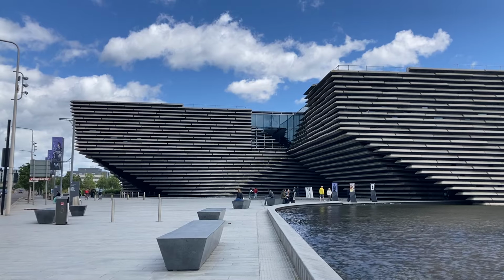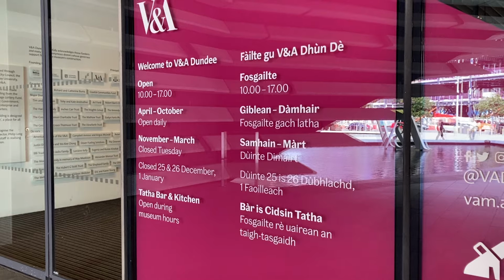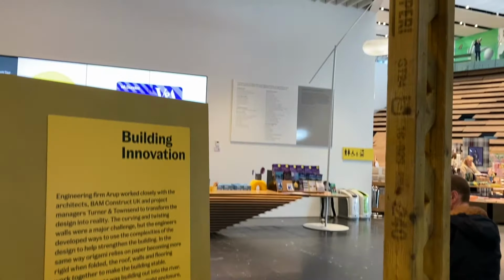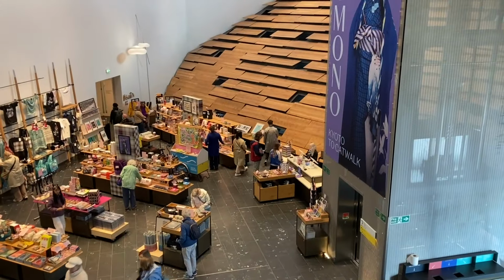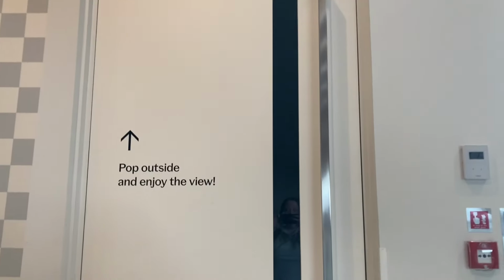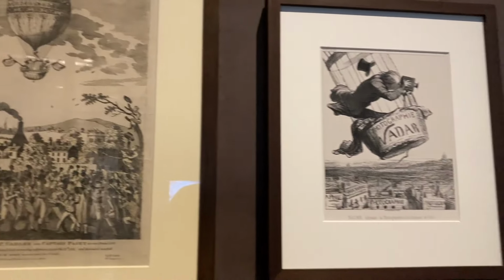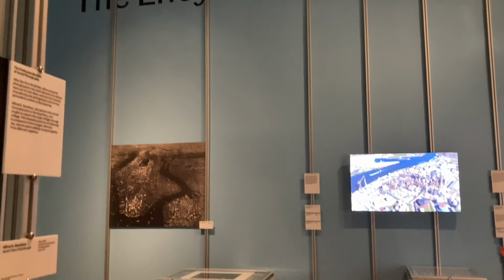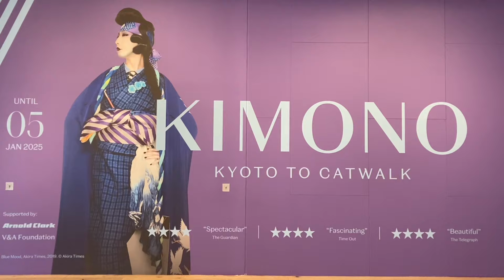Scotland's Museum of Design - V&A Dundee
I managed to visit the V&A Dundee. I had thought that it was somewhere that I wouldn't be able to film, but after checking, I was able to do so. It was a lovely visit, and a really interesting place to go to.